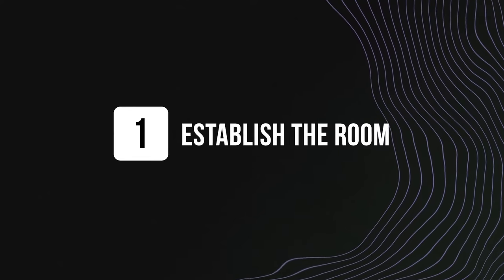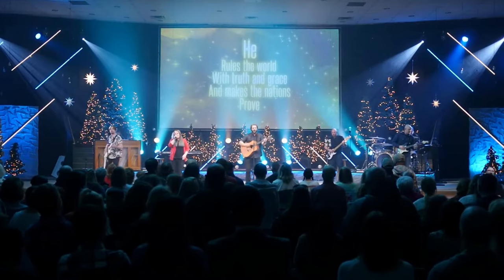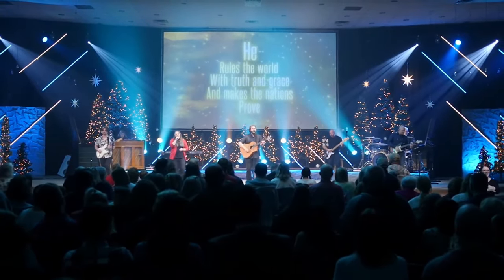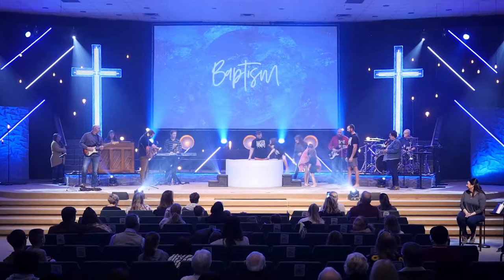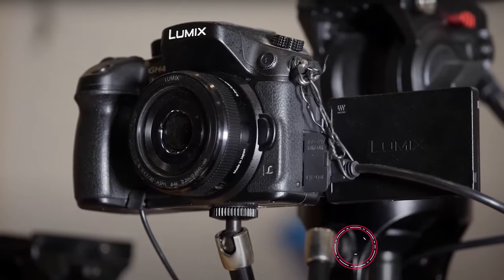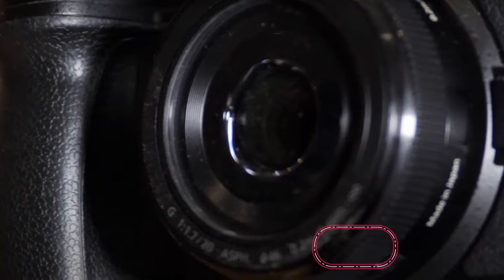10 Camera Angles to Enhance your Churches Livestream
Tired of the same old couple of camera angles?  Here are 10 ideas for adding some interest to your church livestream.

Gear Rundown
Teradek Wireless Video Transmitter
Cameras (Micro 4/3 sensors in all of these):
Panasonic Gh5

Lenses:
Panasonic 35-100 f2.8
42.5 F1.7
20mm 1.7
14mm 2.5
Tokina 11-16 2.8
Canon EF 70-200 f2.8 IS ii

Adapters:
Metabones Ef to M43
Viltrox Ef to M43
Comms - Eartec Ultralite Headsets

Motion Control Units:
GVM 48 inch motorized sliders
PD Movie Live Air 2 zoom control module

0:00 - Camera Angles for Church Livestreams
0:54 - Angle 1
1:48 - Angle 2
2:20 - Angle 3
3:05 - Angle 4
3:54 - Angle 5
4:31 - Angle 6
5:20 - Angle 7
6:02 - Angle 8
6:49 - Angle 9
7:28 - Angle 10